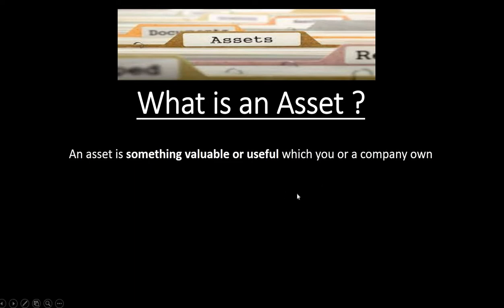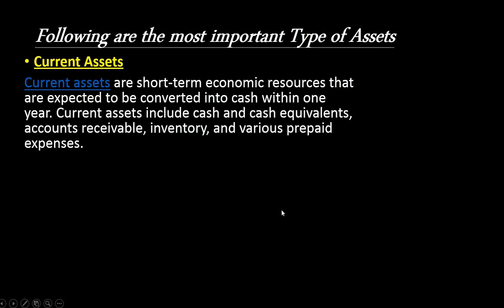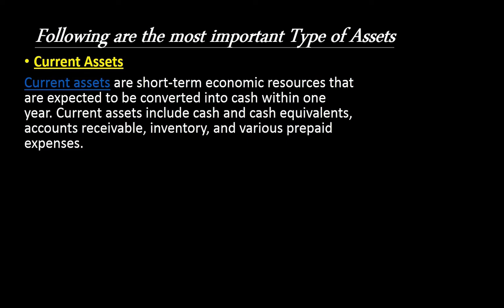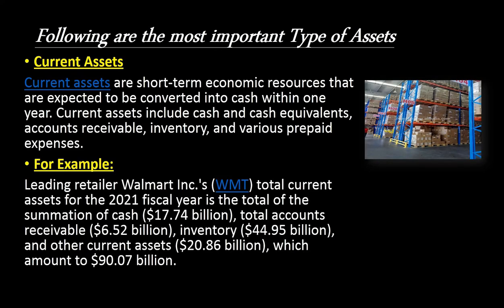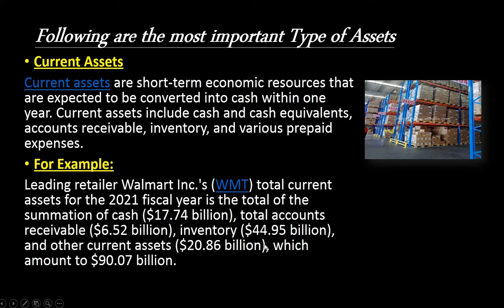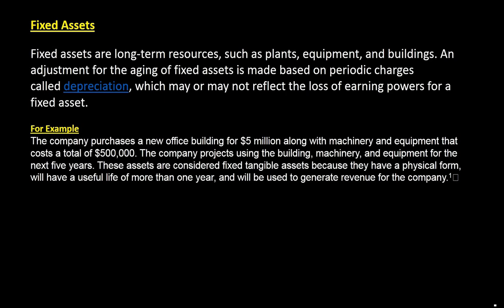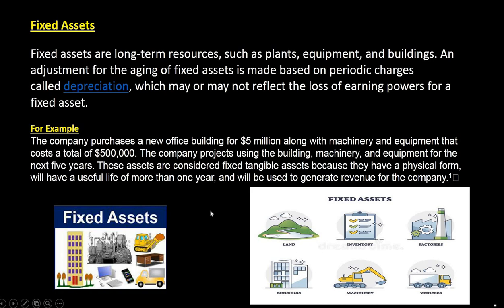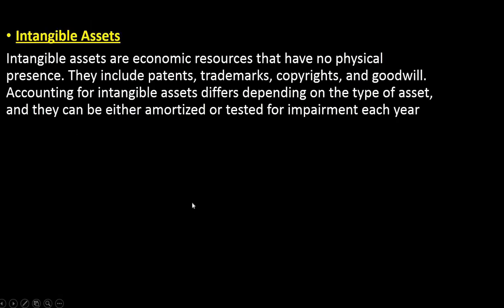What are Assets | Basic Accounting Terms | Types of Assets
After watching this video you will able to define assets and you can easily understand the meaning of assets.
Let's make education simple with Edu Mates.
We will teach you Maths, Physics, Chemistry, Accounts, Marketing, Human Resources (HR).
Topics related to Mechanical Engineering and Business Administration will also be explained.